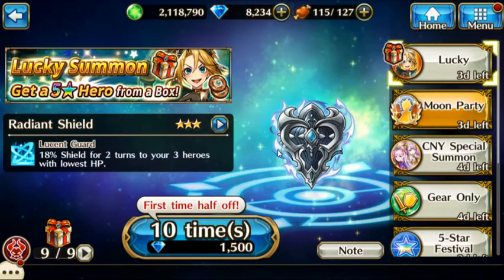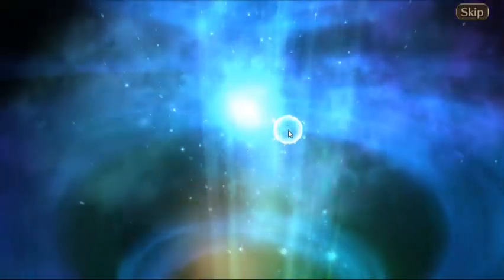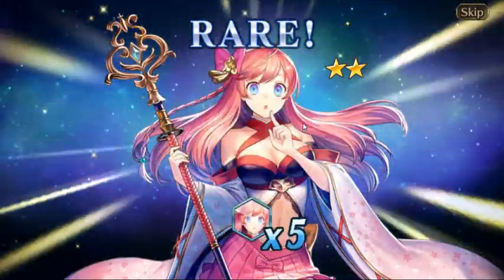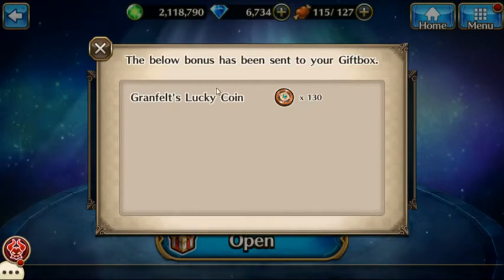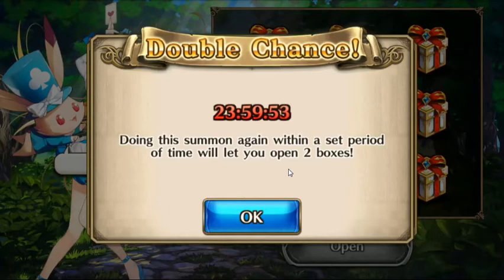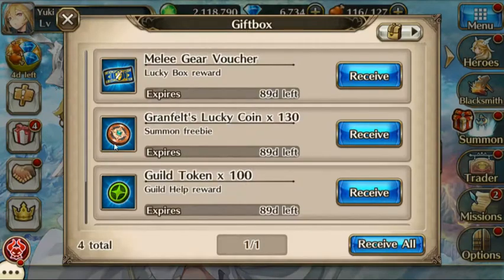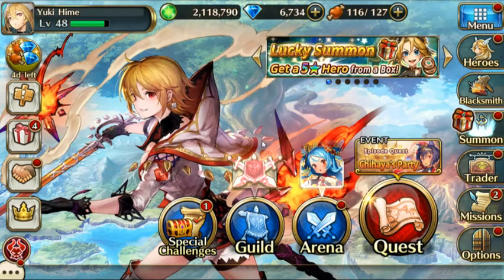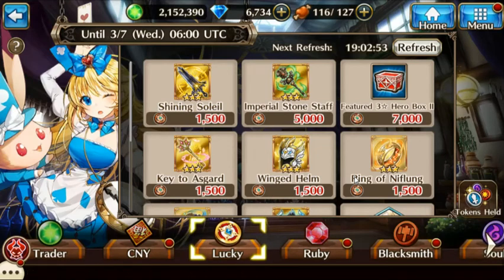Lucky Summon Banner Pull - Valkyrie Connect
A gatcha pull and a brief explanation of the banner.